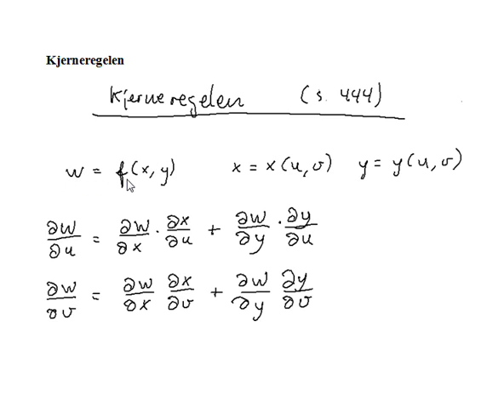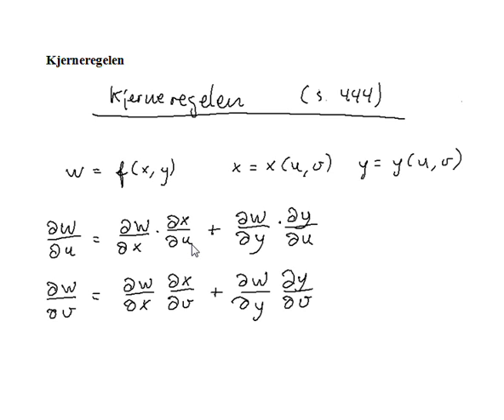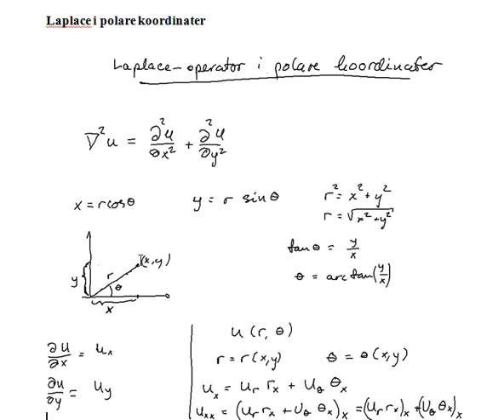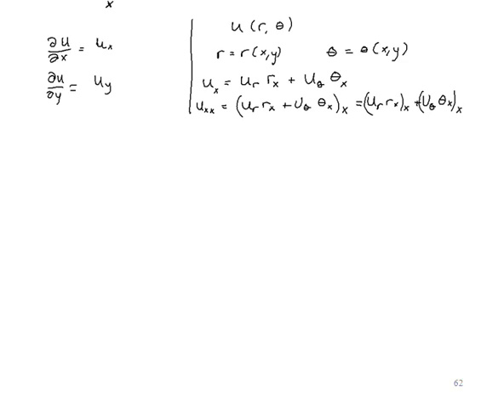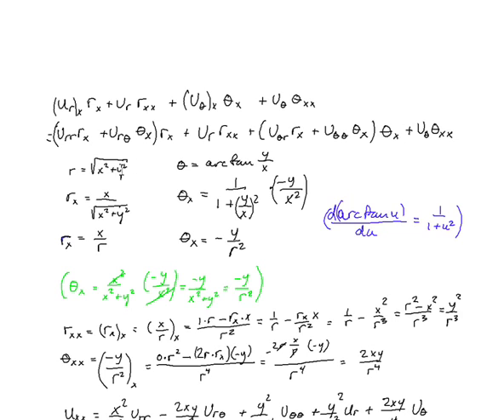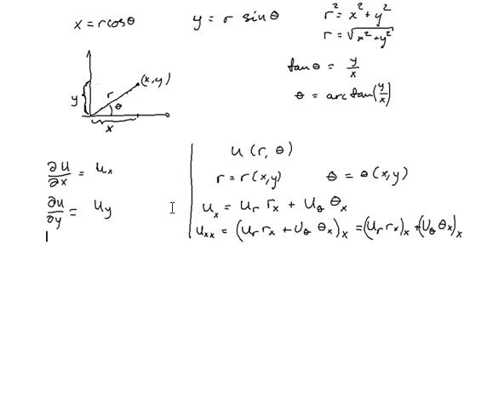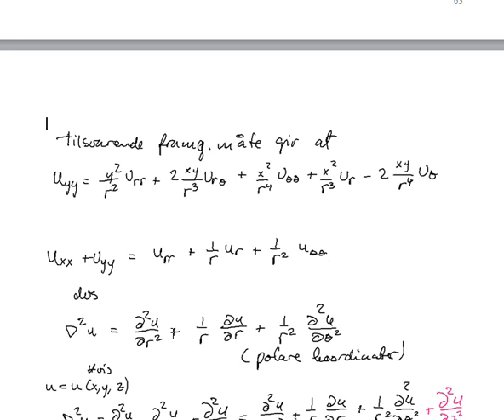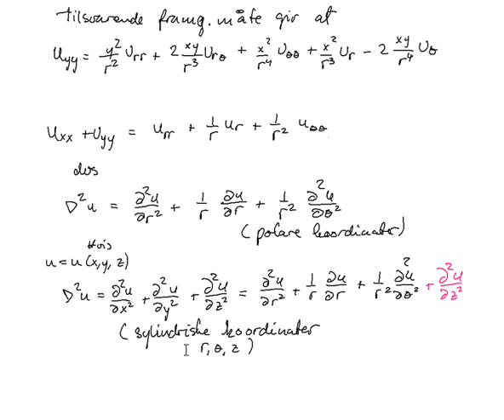Laplacian in polar coordinates